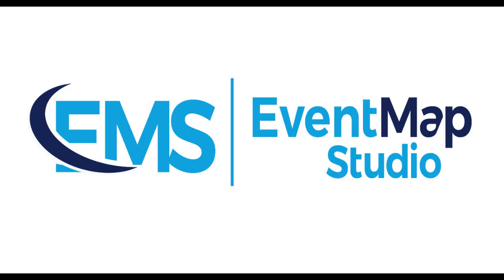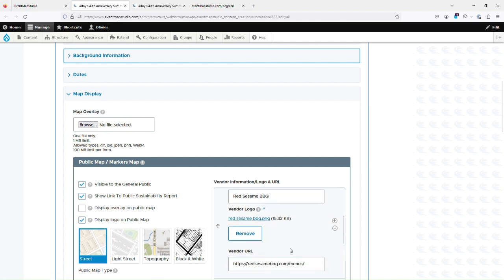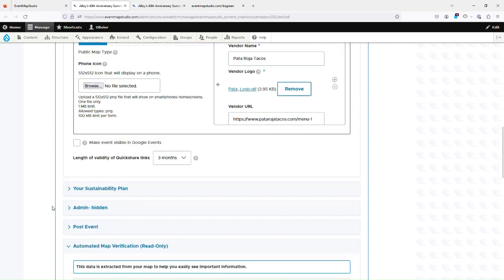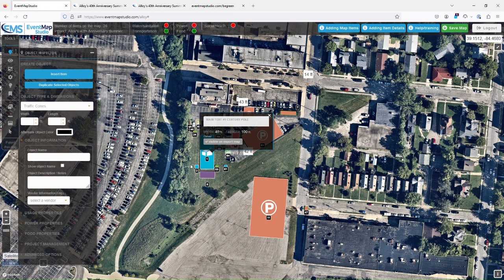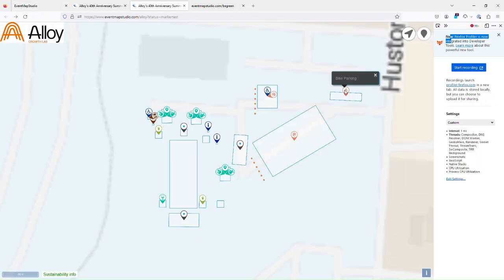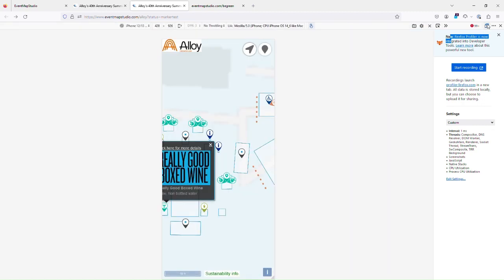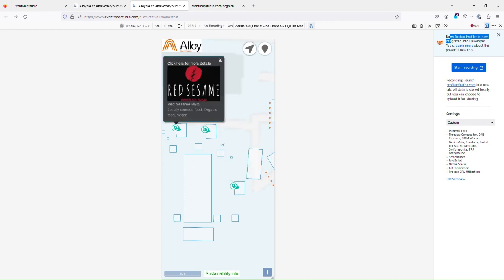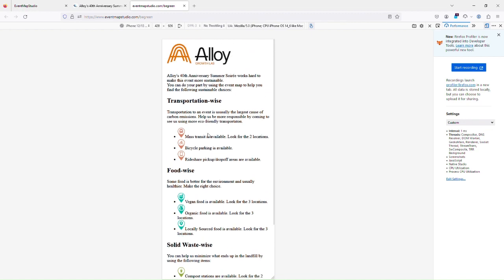How to Make an Interactive Eventgoer/Mobile Event Map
Generate an interactive event map to increase customer engagement and help event-goers orient themselves. This mobile  map enables the public to find different services products and locations such as stages toilets beer charging station information desk first aid vegan vegetarian and locally produced food etc..  The resulting public event map can be integrated to the event's web site and access from desktops prior to the event, or from phones while at the event. It can also be included as an external link in most festival app software , although another option is to altogether replace your often expensive and cumbersome apps with EventMapStudio.